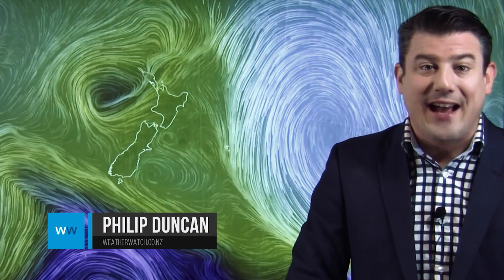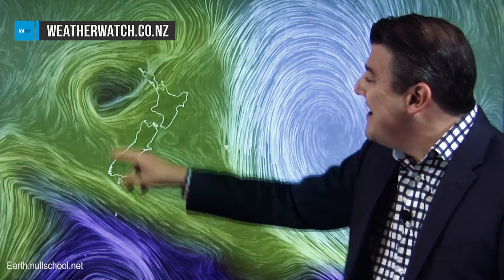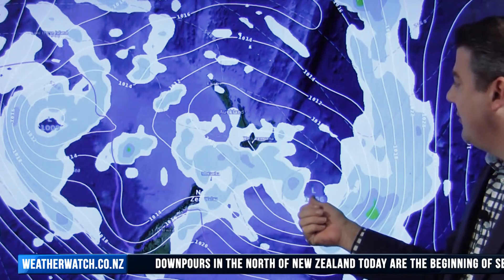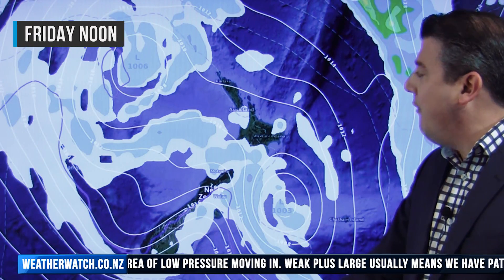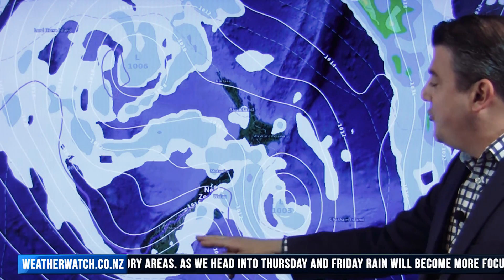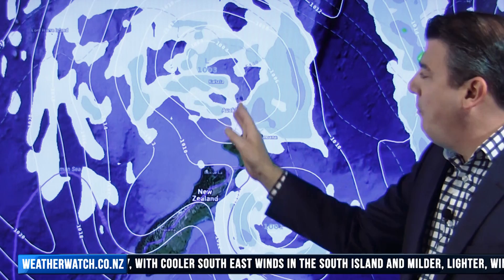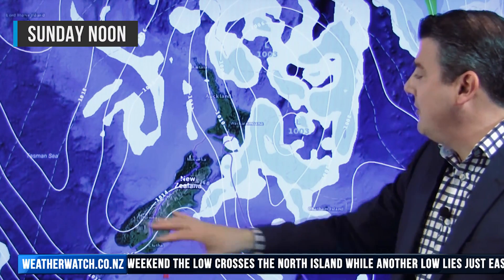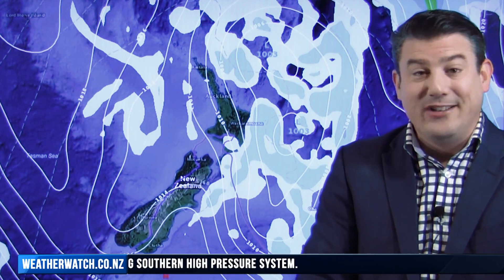Low pressure arrives in NZ, lasts until Sunday (30/08/17)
Downpours in the north of New Zealand today are the beginning of several ‘messy’ days of weather with a weak but large area of low pressure moving in. Weak plus large usually means we have patchy conditions with wet weather broken up by lots of dry areas.

As we head into Thursday and Friday rain will become more focused in central and eastern areas of the country, with cooler south east winds in the South Island and milder, lighter, winds in northern New Zealand.

Through the weekend the low crosses the North Island while another low lies just east of the South Island being pushed away slowly by an incoming southern high pressure system.